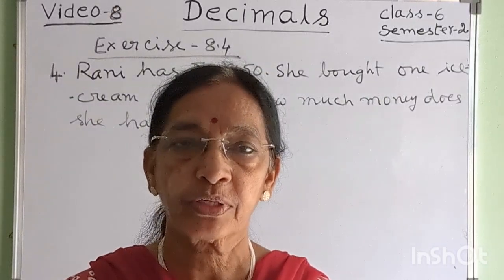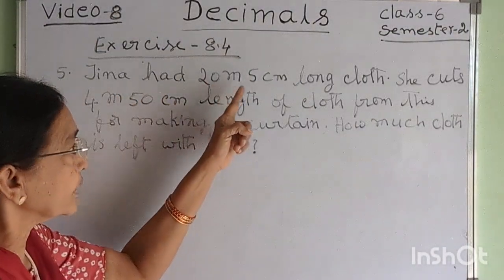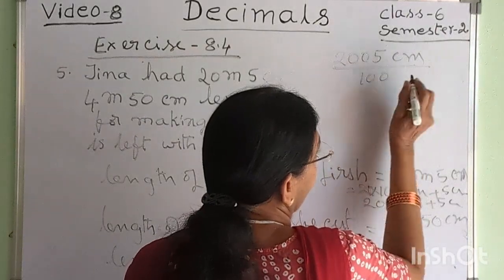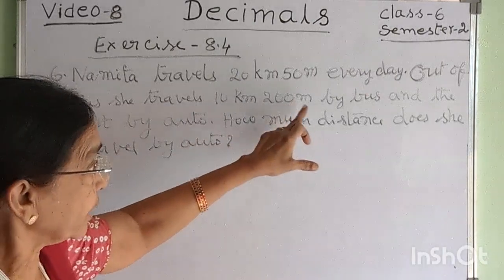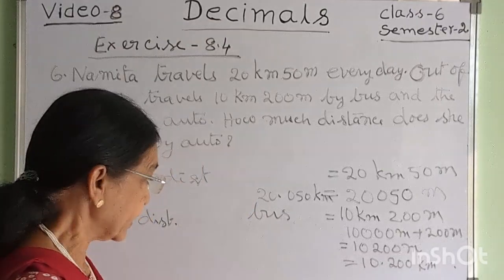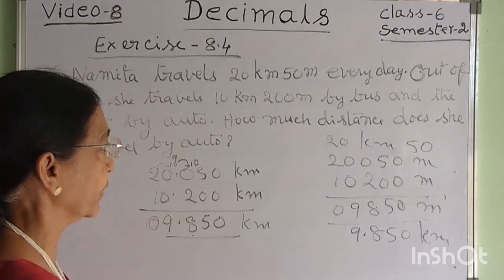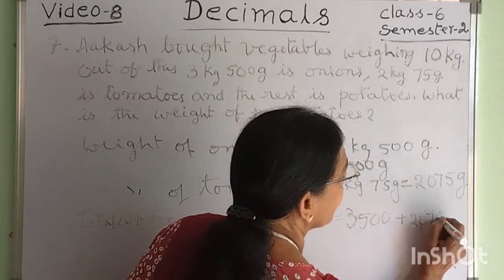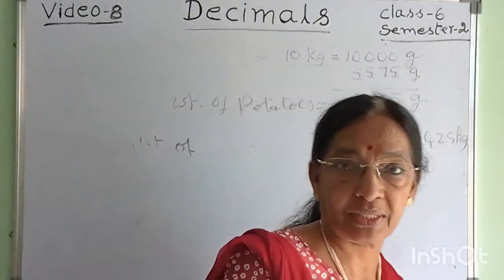Decimals_6th class _exercise 8.4 CBSE Syllabus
Decimals_6 th class solving the problems in exercise 8.4,CBSE Syllabus